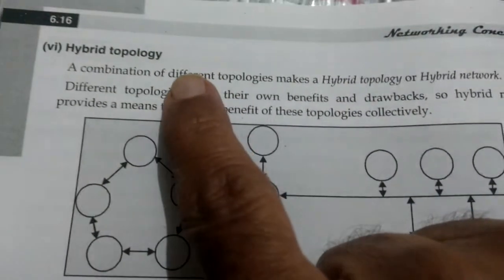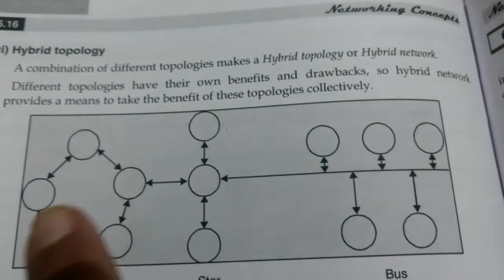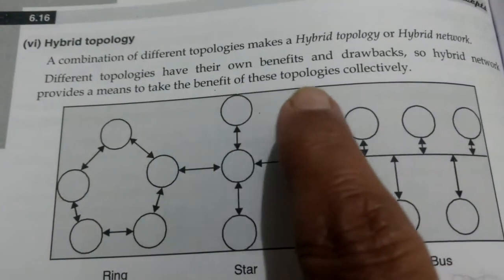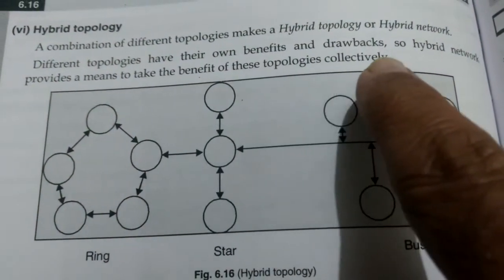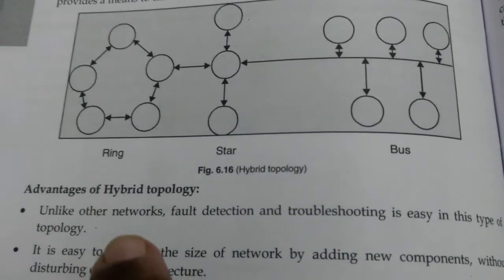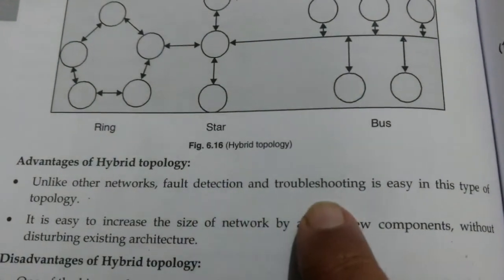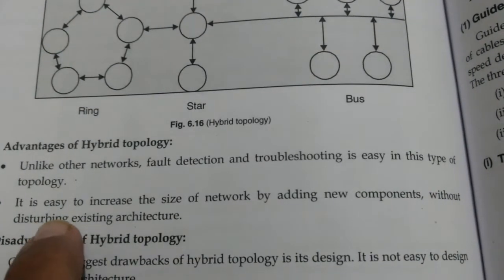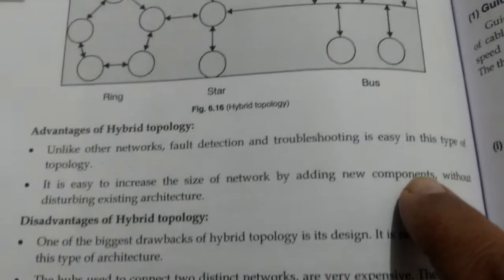Class +2 Computer Ch 6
Hybrid topology